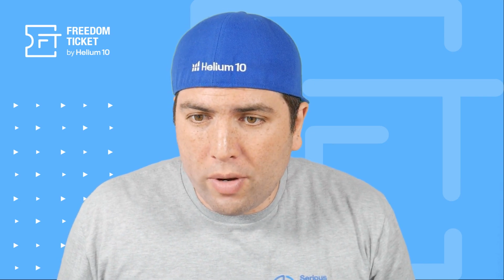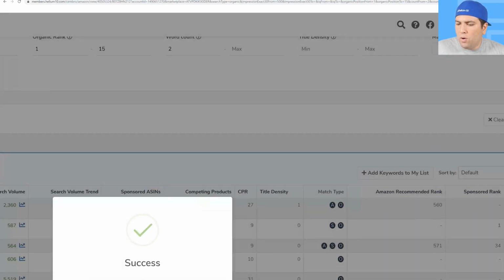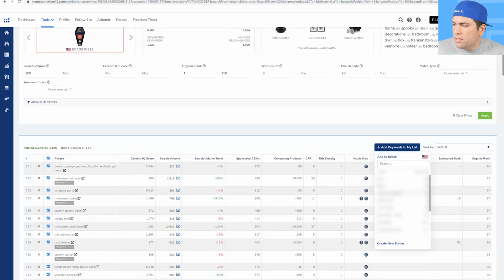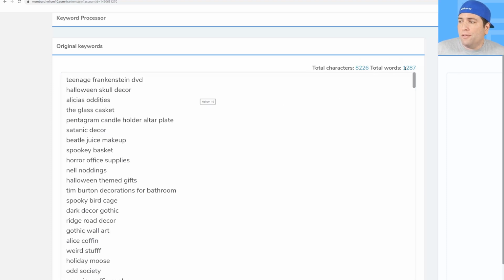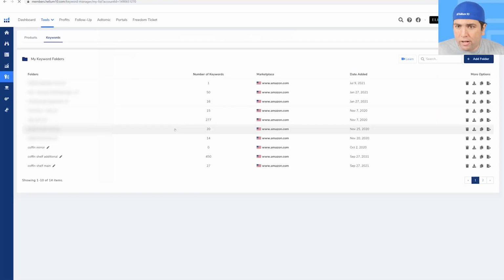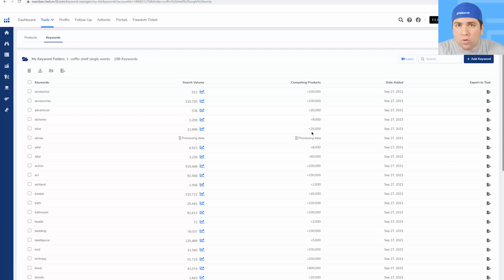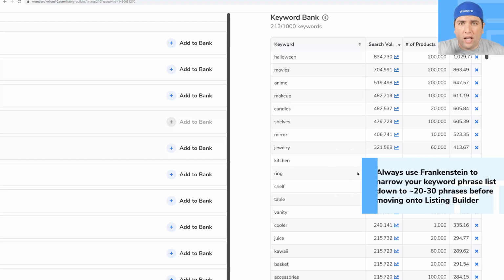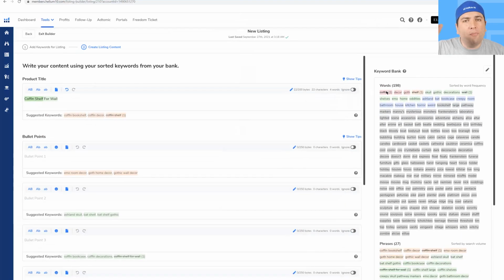Learning Hub 8.12